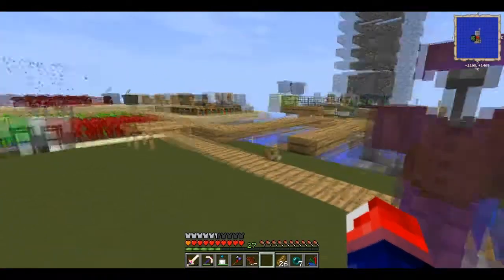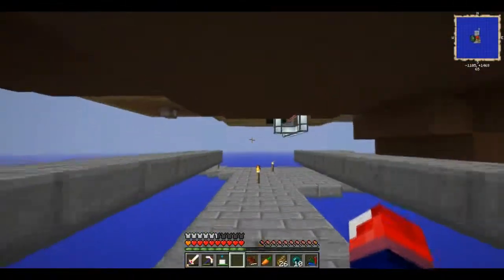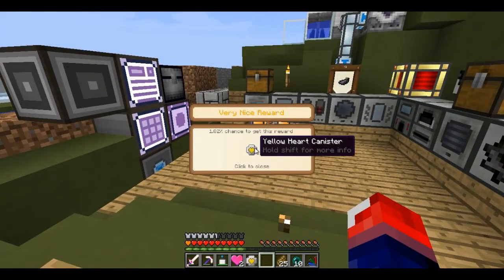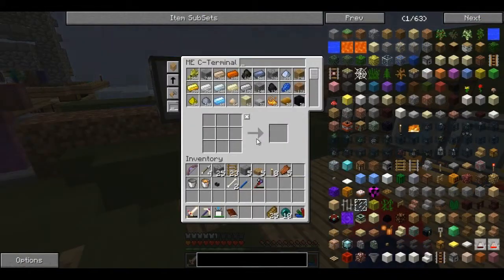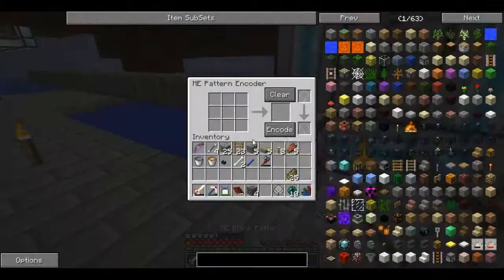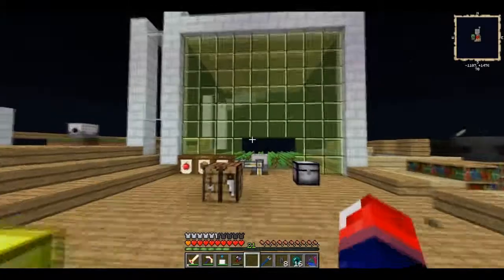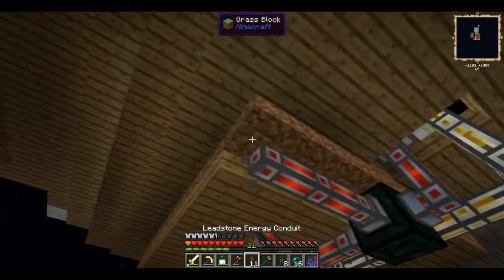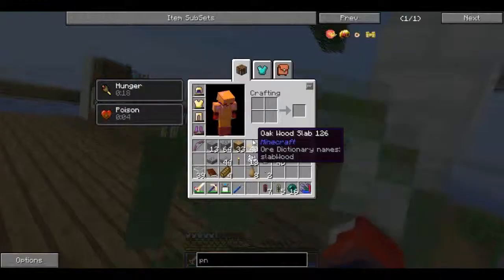Agrarian Skies Let's Play Ep 7 [ Tower of Growth ] Literally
Agrarian Skyies is a new modded skyblock map created by JadedCat with the help of the community. This video will walk you through some of the mid-tier automation contraptions that are a MUST-BUILD.

Agrarian Skies is available on the Feed The Beast launcher, located